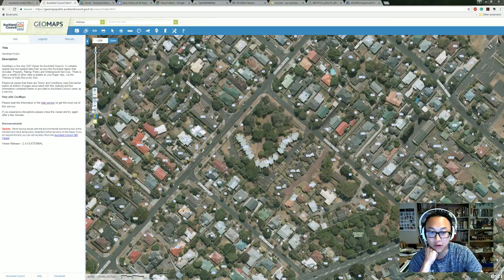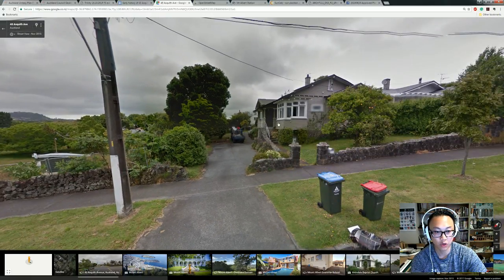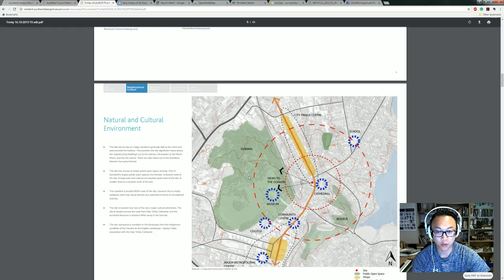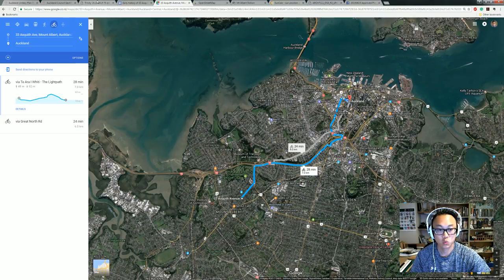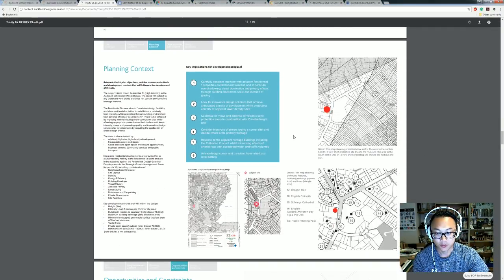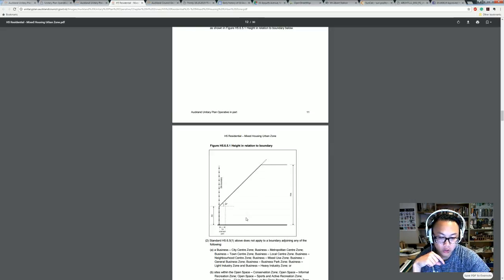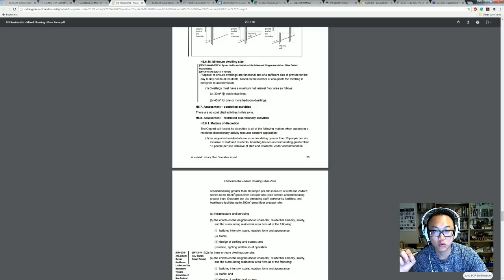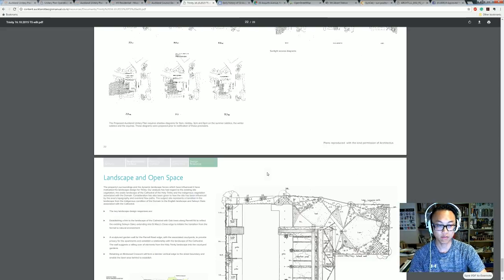Site Analysis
In this session, I will go over my approach to create a site analysis